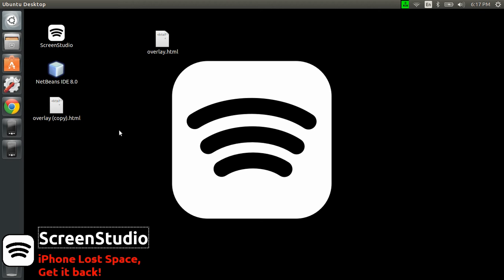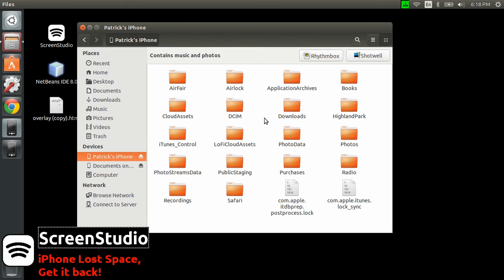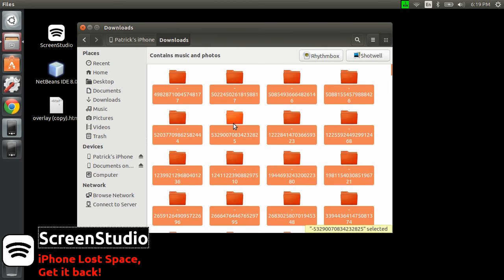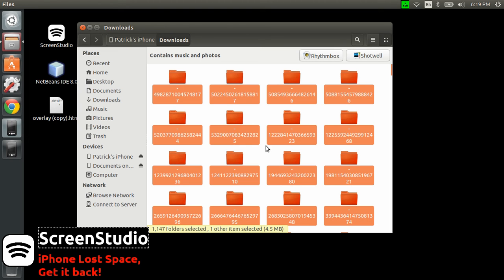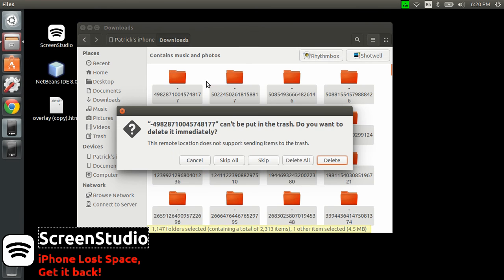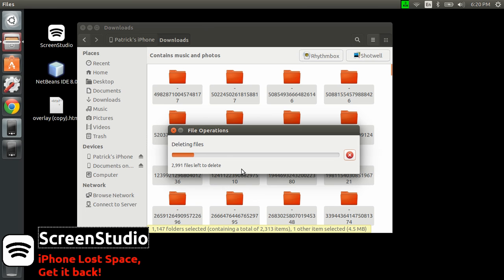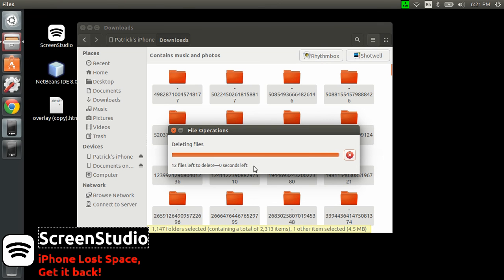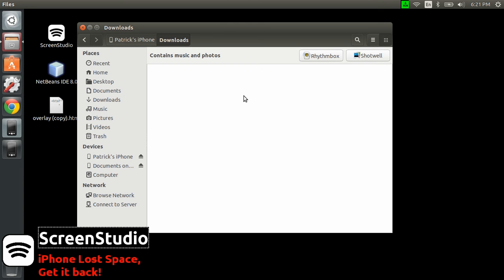iPhone Lost Disk Space: Get it back!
If you find out that you are missing some free space on your iPhone/iPod/iPad, here's a quick tip to claim back that precious free space.